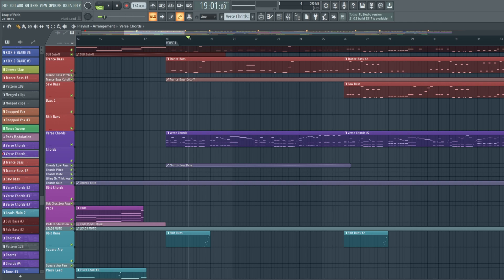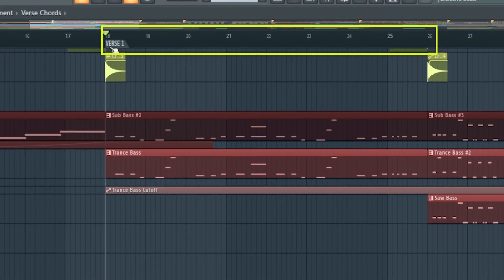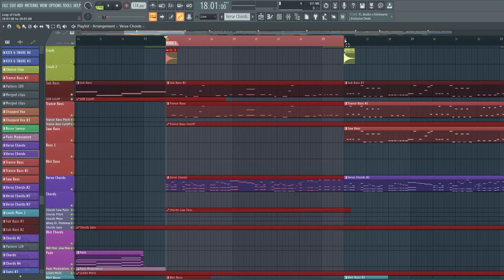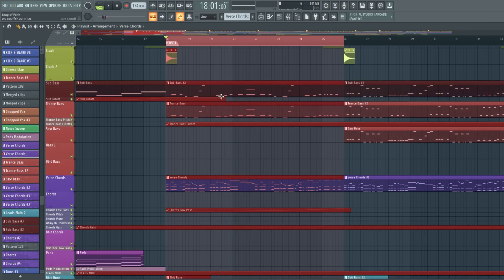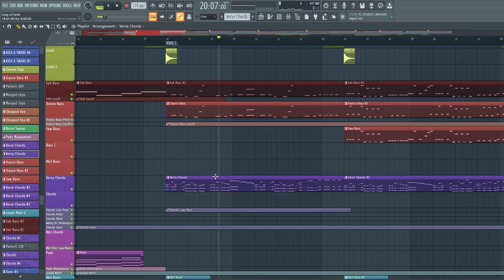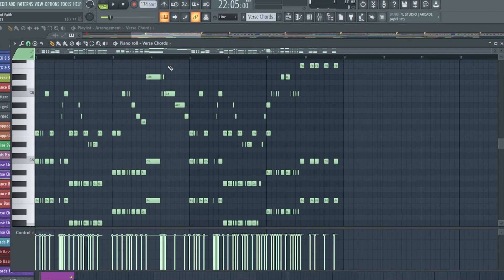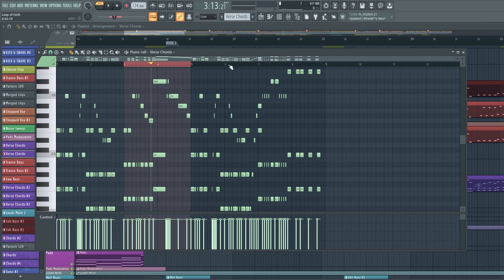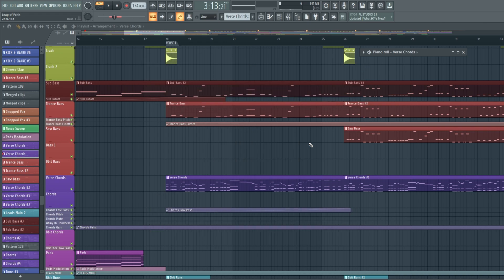How to Loop in FL Studio (Simple Step-By-Step Guide!)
In this video, Jack delves into the world of looping in FL Studio in this easy-to-follow tutorial. Discover how to loop seamlessly in the Playlist view, including single parts. How to remove loops, plus master the looping technique in the Piano Roll.

⏱️TIMESTAMPS⏱️
0:00 Intro
0:18 Looping in the Playlist view
1.28 Looping one part in the Playlist view
1:46 Remove the loop in the Playlist view
1:55 Looping in the Piano Roll
3:07 Outro

► How to loop sections in FL Studio
► Skills Covered: You will learn to loop sections in the Playlist and Piano Roll view.

HELPFUL LINKS